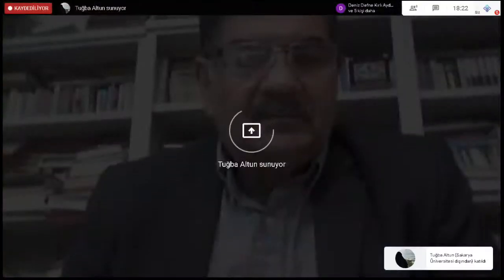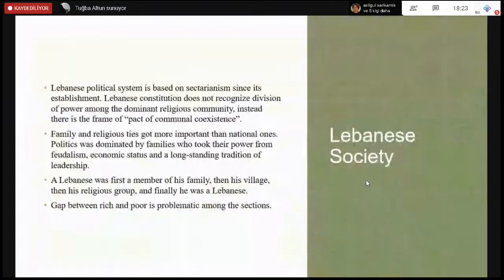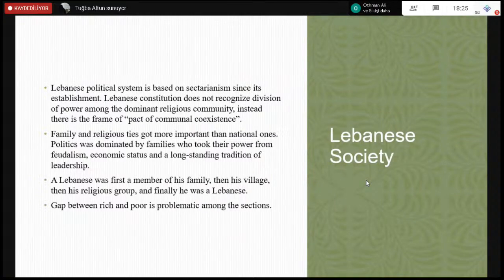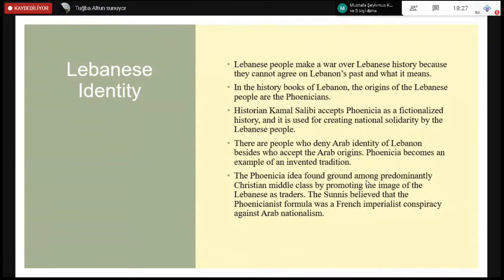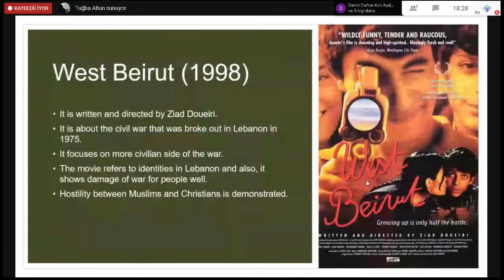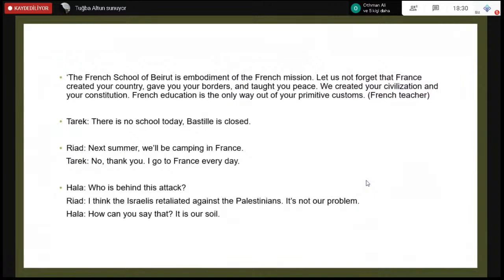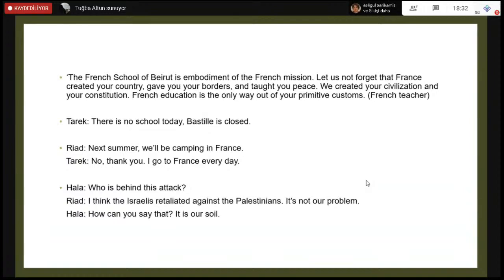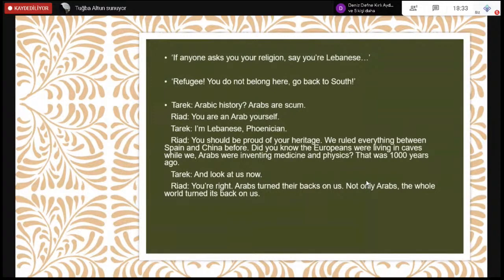V. Middle East Congress: REFUGEE CRISIS AND THE MIDDLE EAST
Chair: Othman ALİ

Deniz Defne KIRLI AYDEMİR, Legal Limits of Refugee Protection
Aslıgül SARIKAMIŞ-KAYA, The EU’s Humanitarian Aid Policy and Refugee Crisis: Contested Humanitarian Principles?
İbrahim AKKUÇ, Post-Modernist Transformation in Political Resistance: The Cases of Iraq and Lebanon
Tuğba ALTUN, Lebanese National Identity Crisis: Based on ‘West Beirut’